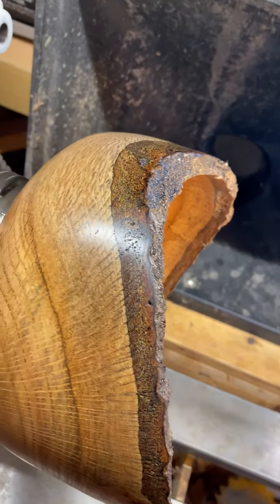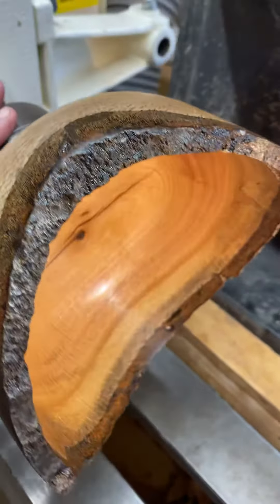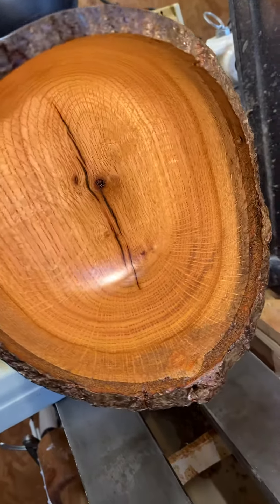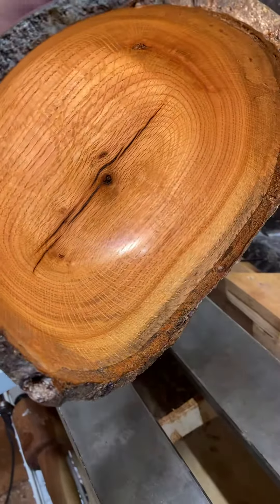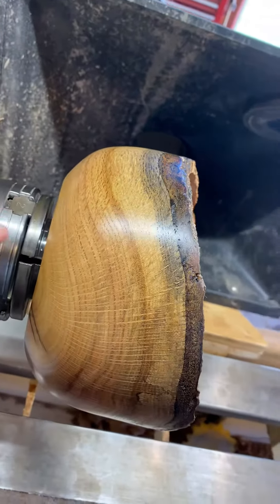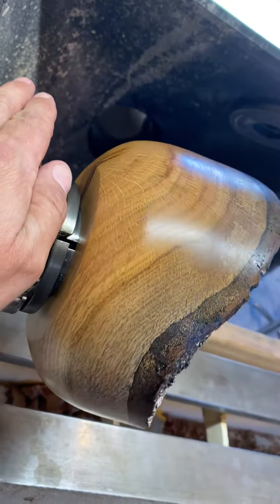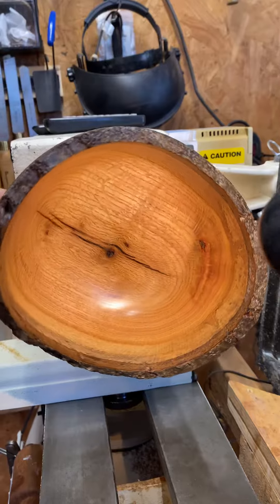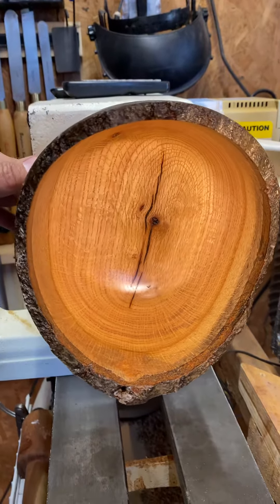Oak live edge bowl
I did not know at the time but now I know it is oak.  Live edge bowl.  Very cool.